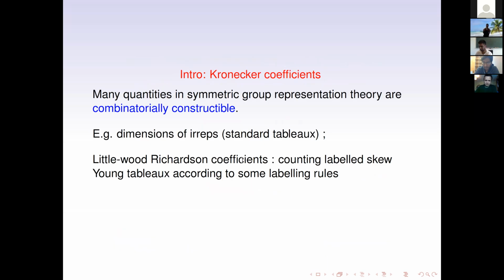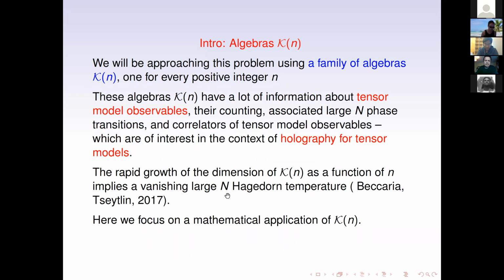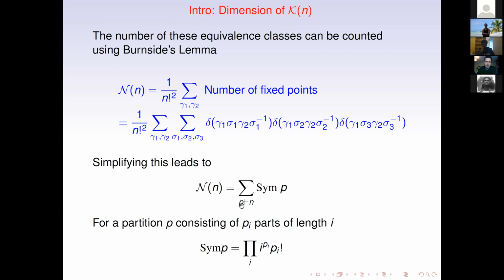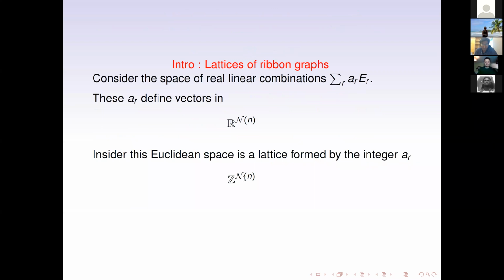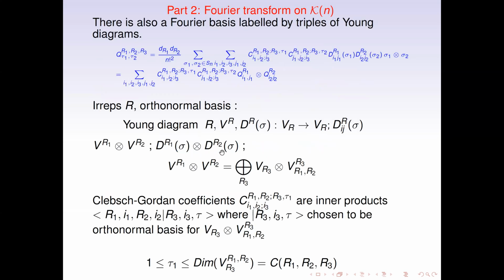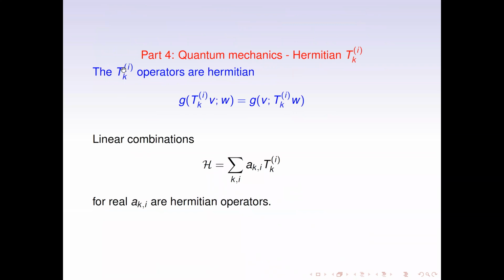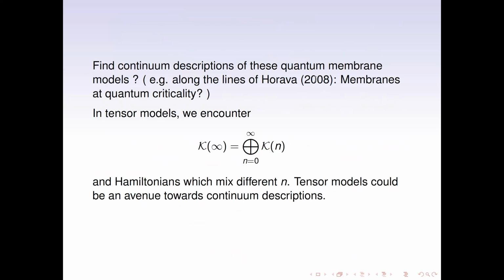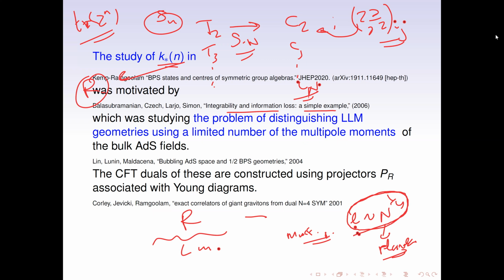Sanjaye Ramgoolam - Quantum mechanics of bi-partite ribbon graphs and Kronecker coefficients